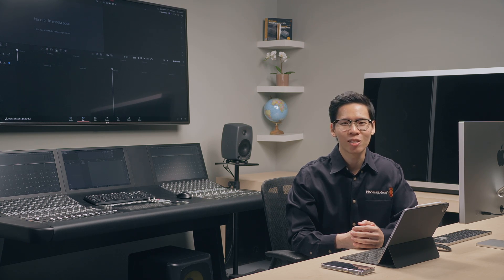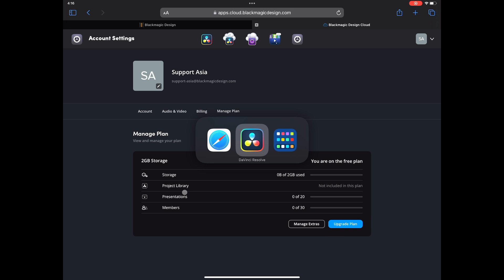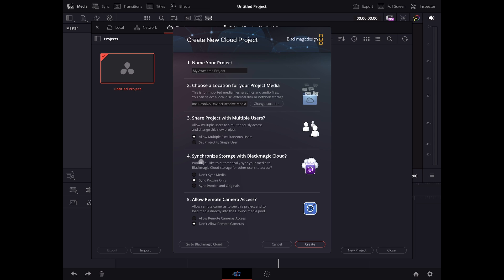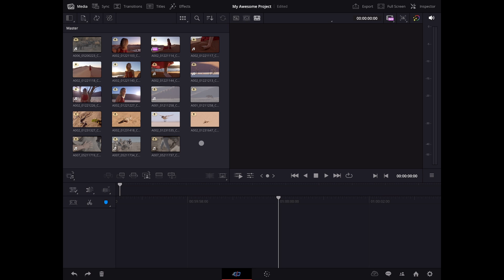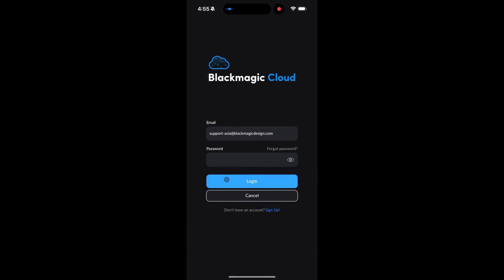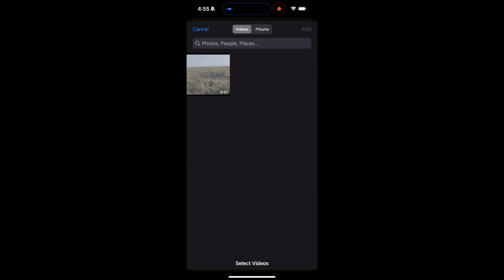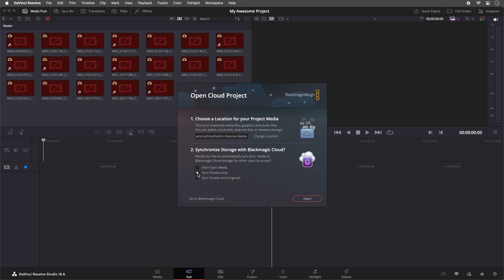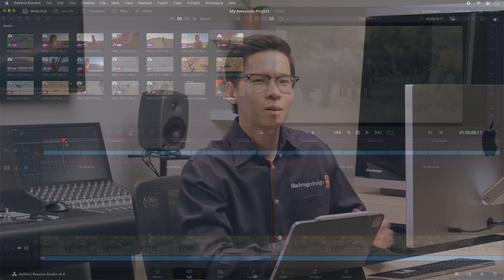Syncing Files to Blackmagic Cloud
Watch this video to learn how to sync video files to Blackmagic Cloud, including how to set up your project in DaVinci Resolve, import media and sync proxies and camera originals from the Blackmagic Camera app.